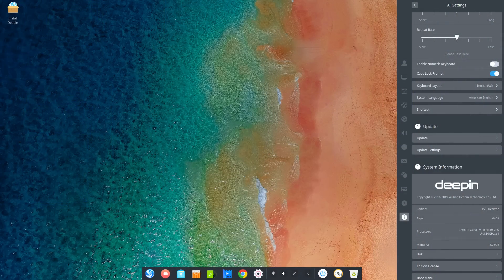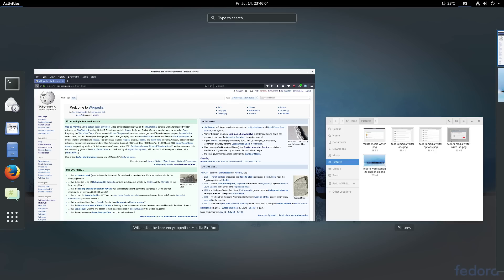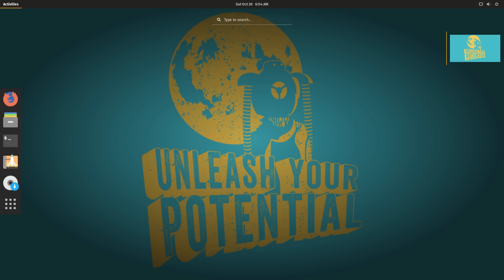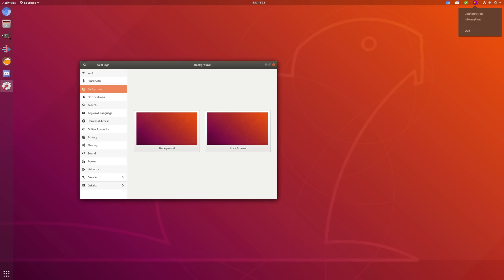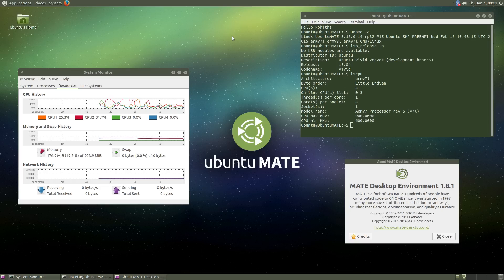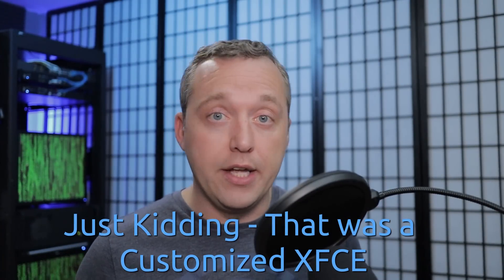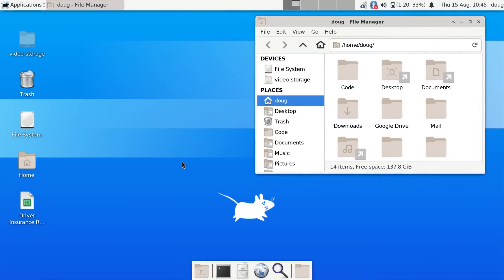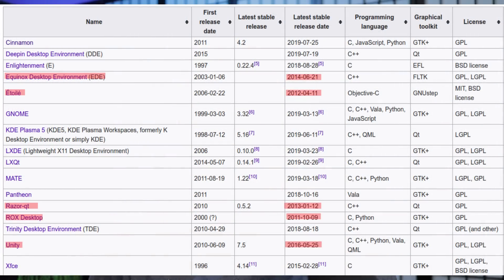Desktop Environment | Linux Basics for New Users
This video takes you through the basics of a Desktop Environment. I breakdown what all your options are and make it easier for you to choose a Linux Distribution or modify your existing distribution. .